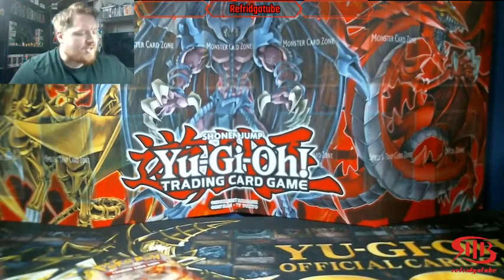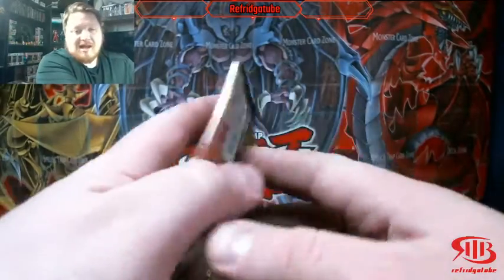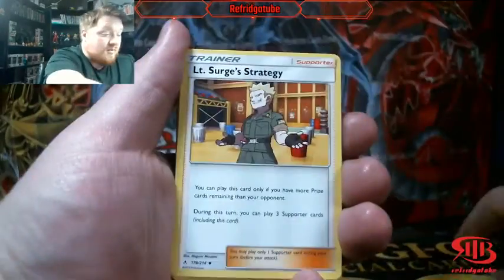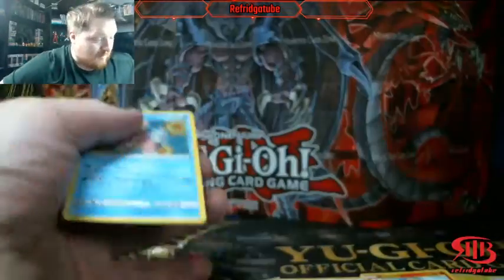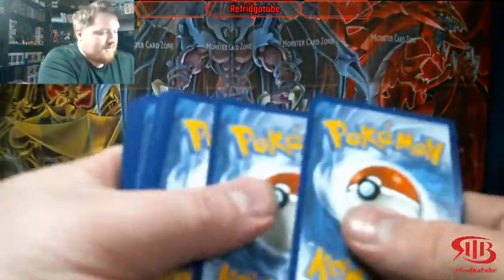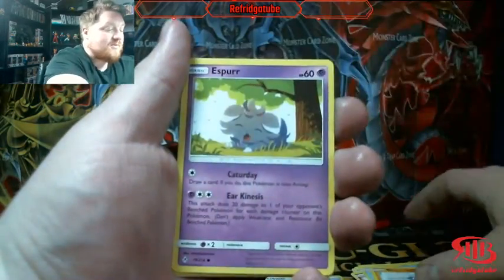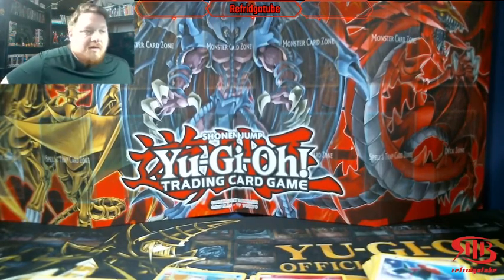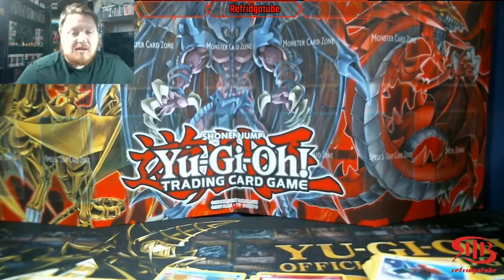pokemon 2 pack challenge